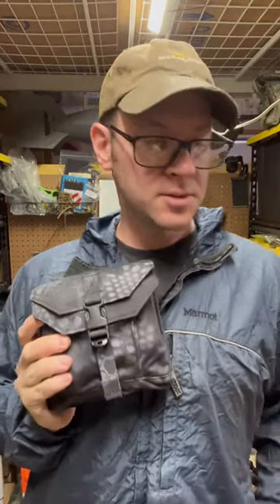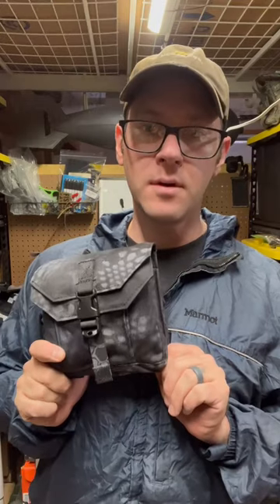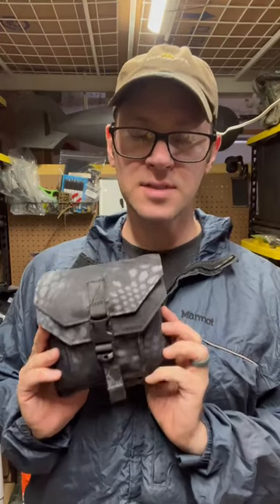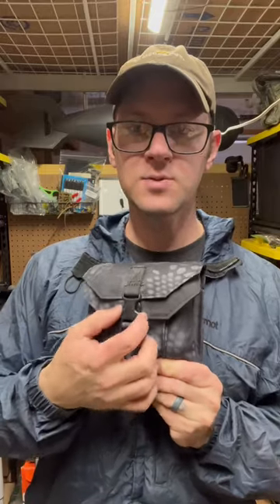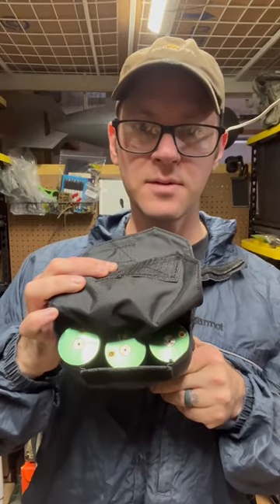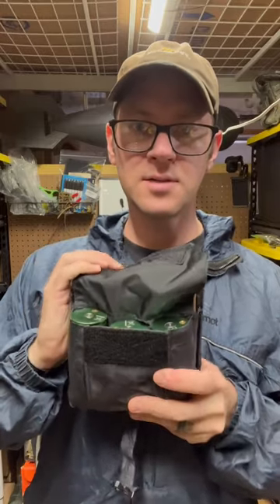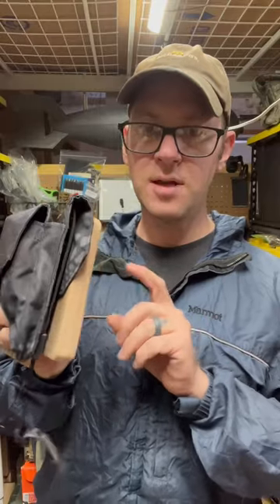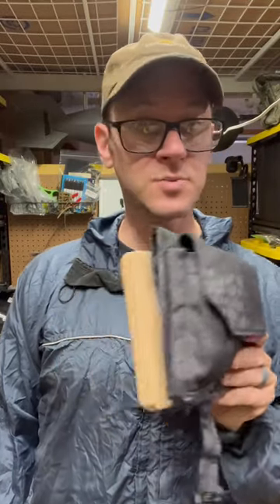I hate how useful the Tactical Tailor .50 Cal pouches are.